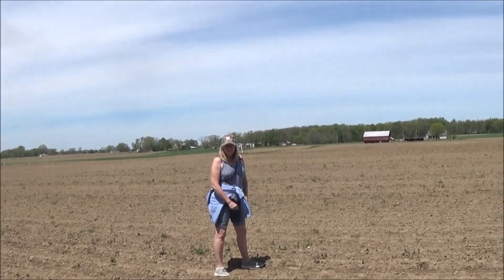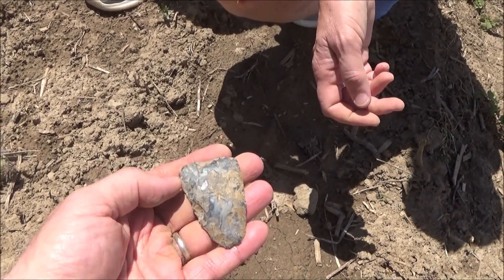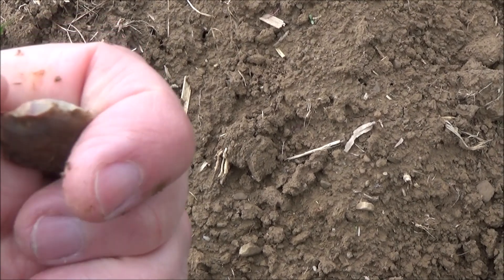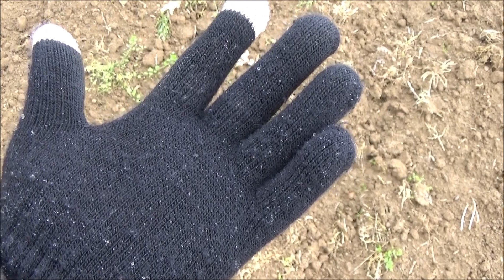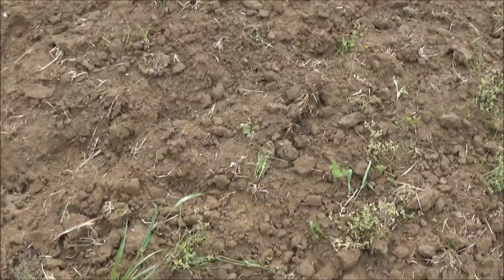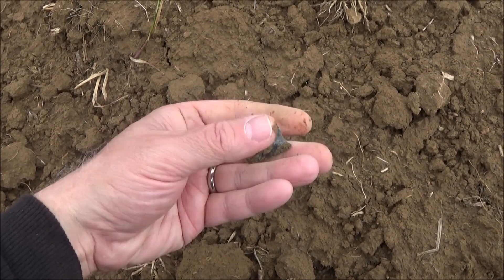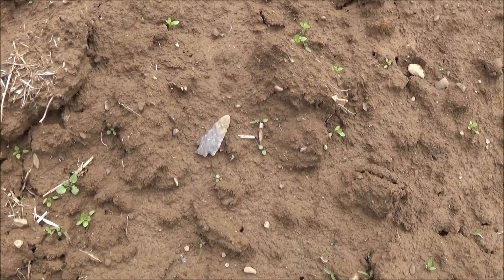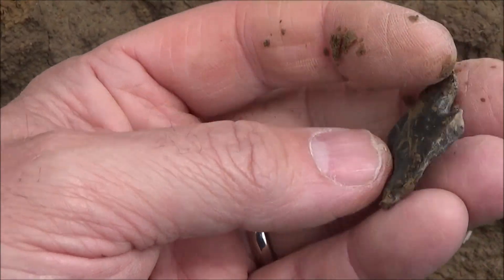Ohio Arrowhead Hunting May 8, 2021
A chilly day in Ohio but worth the time and effort.